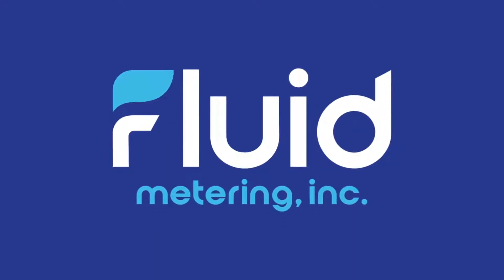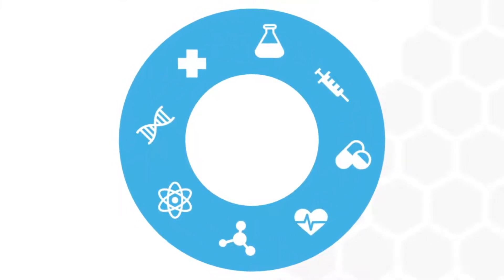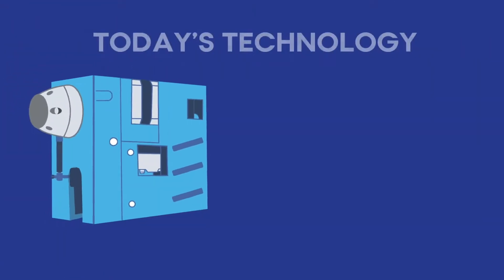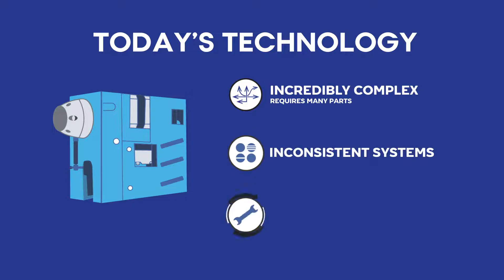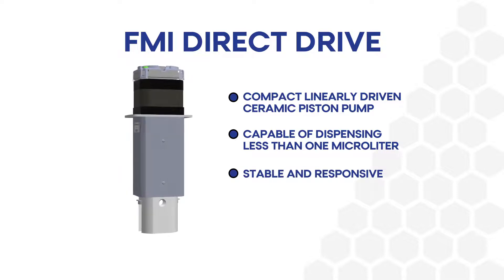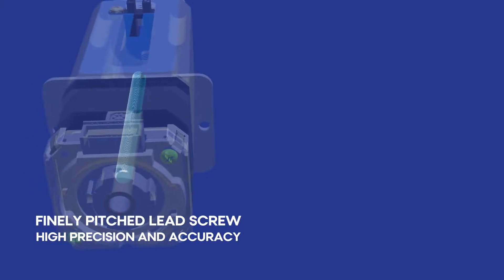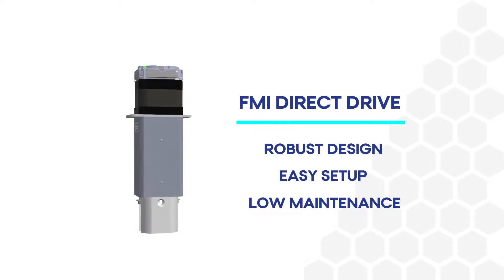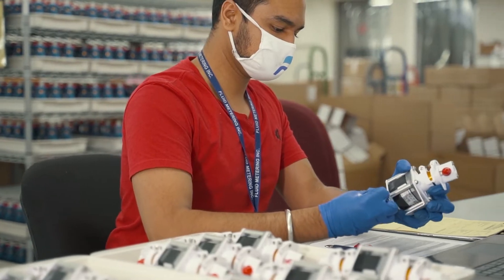Fluid Metering: FDD Direct Drive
Learn more about our new FMI Direct Drive, a compact, linearly driven, ceramic piston pump, capable of dispensing less than 1 microliter with exceptional precision, accuracy and zero mechanical backlash.